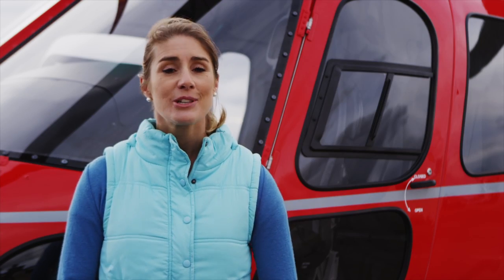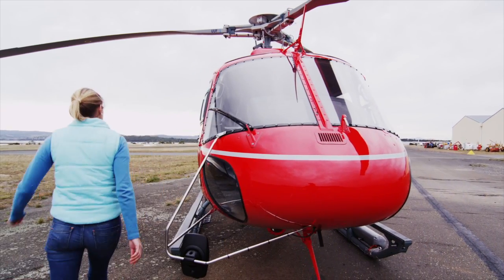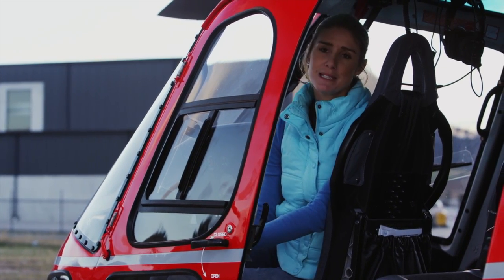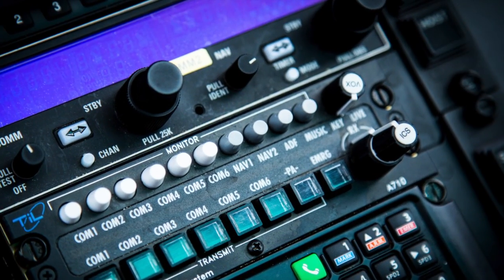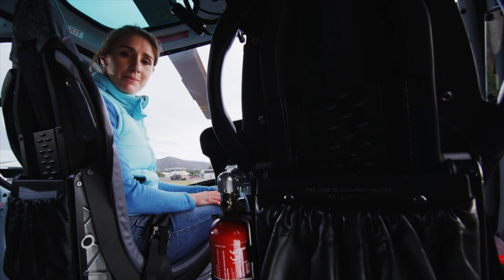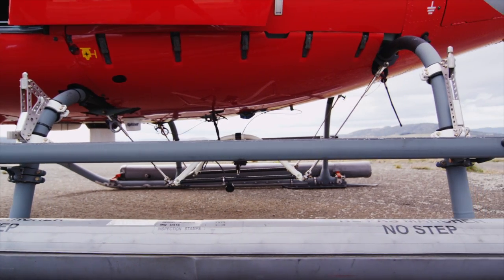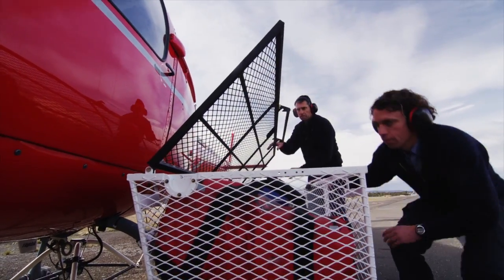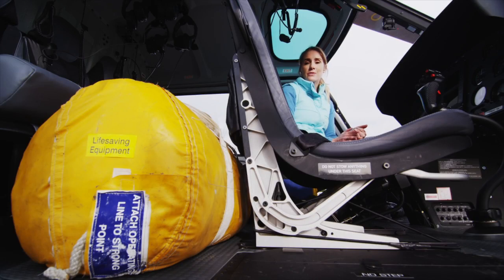Helicopter Resources Safety Video